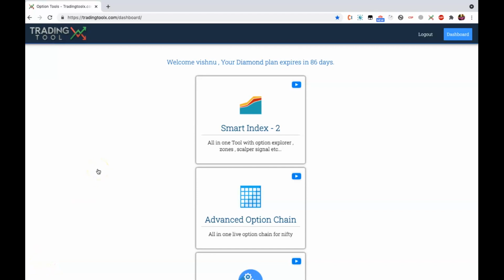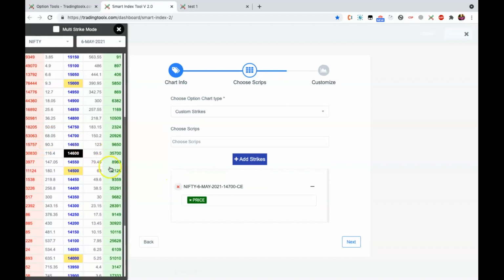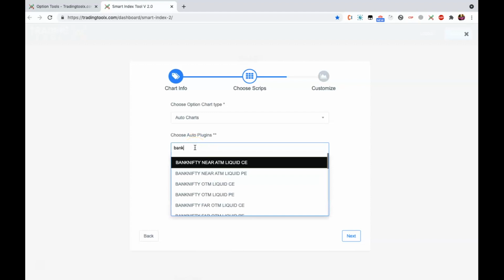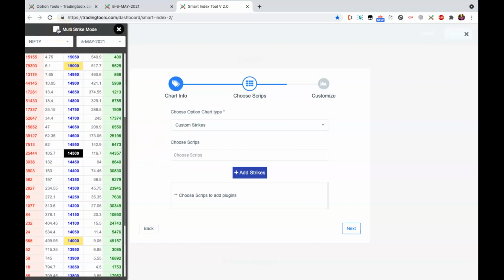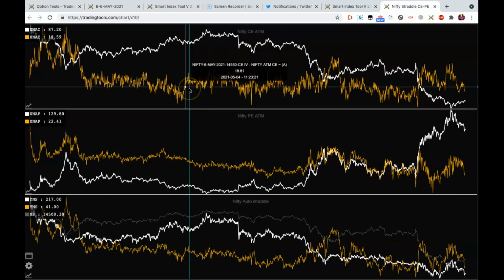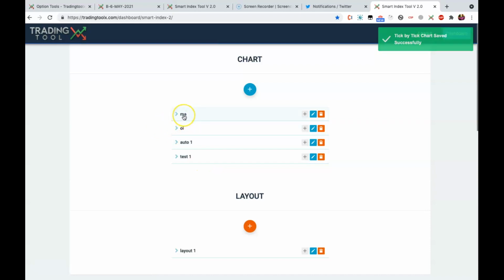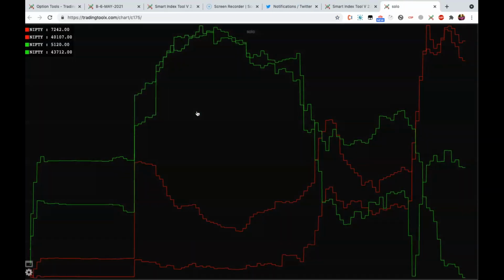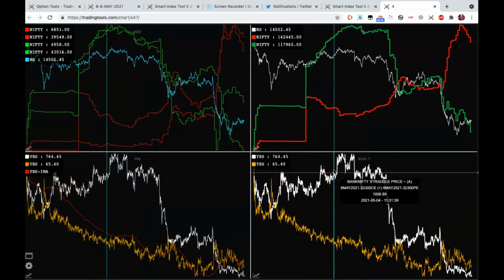Option Explorer - Nifty & Banknifty - All in 1 Auto Straddle, Strangle, IV, Open Interest charts.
Become the pro in options.Get the edge.